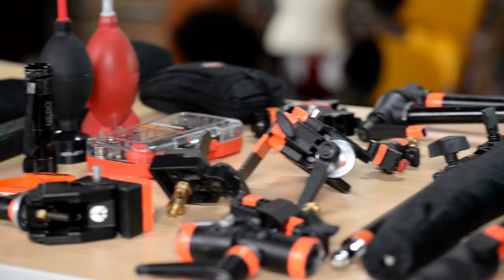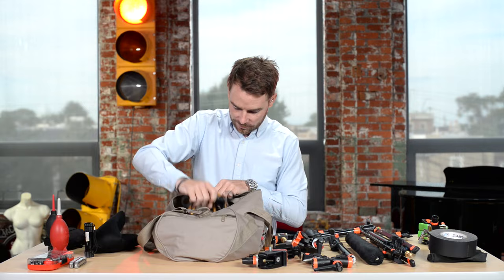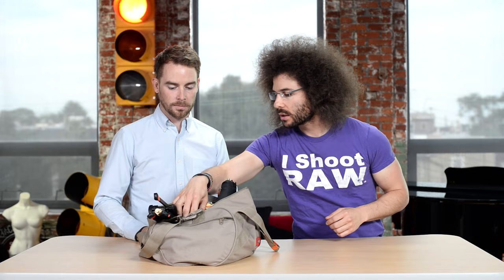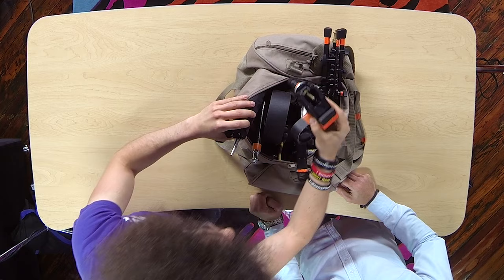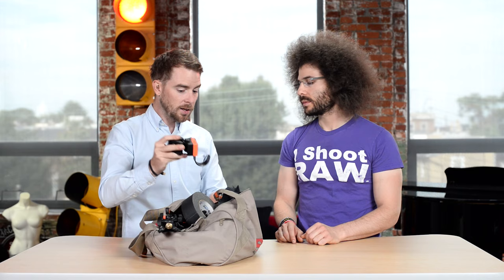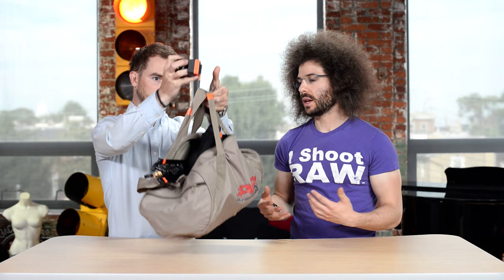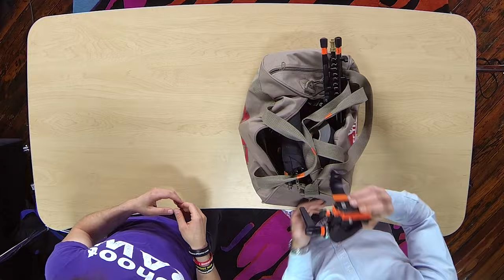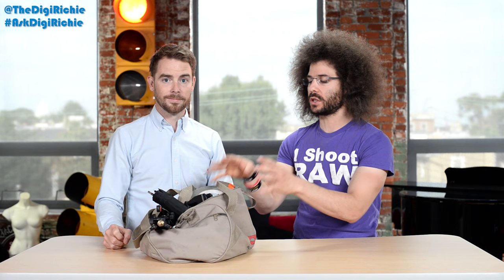What's In DigiRichie's Bag - J Hook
Let's reach into DigiRichies bag of goodies and see what we come out with this week.

This week we pull out a J Hook, no not a sky hook just a simple J Hook.  But what is the J Hook for you may ask?

One use that Richie suggests is as an alternative to bringing sandbags on set you can simple put a J Hook on a light stand than hook a bag to it.  In this case Richie would hook his goodies bag to the stand because it has some weight to it.

And there you  have a simple solution to an issue we face on set as a photographer.

That is what's in DigiRichie's Bag this week.

To connect with Richie on Twitter @TheDigiRichie